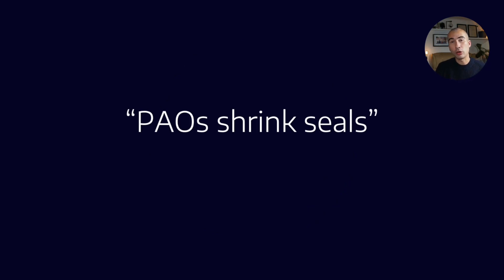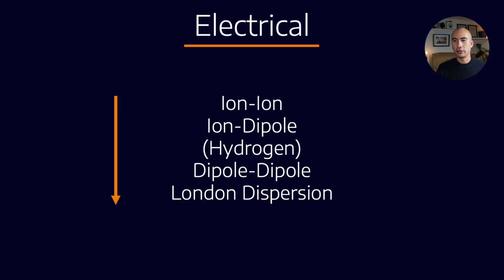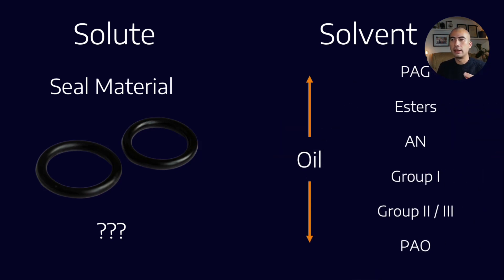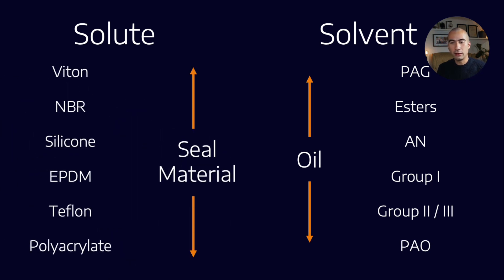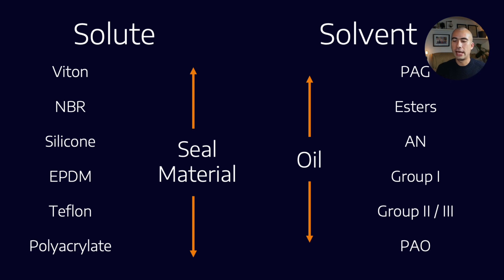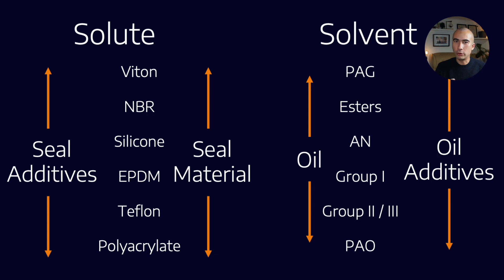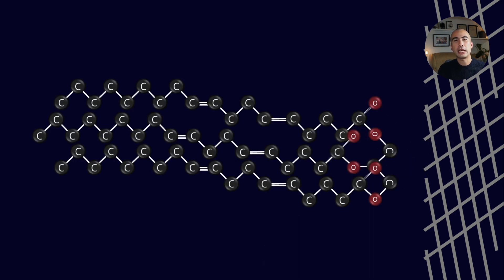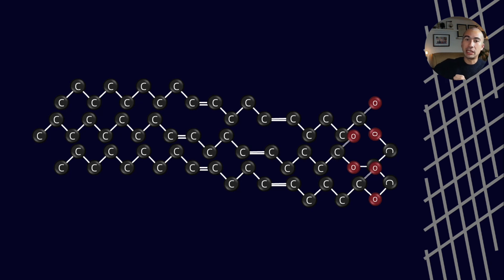Why do oils shrink or swell seals?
Seal swell and seal shrinkage is something that everyone is aware of, but no one really understands. How can we predict the behaviour of elastomers in lubricants? As it turns out, it's a complex interaction between the seal material, seal additive, lubricant base oil and lubricants additives. Things aren't so simple, and there's no easy answers here!